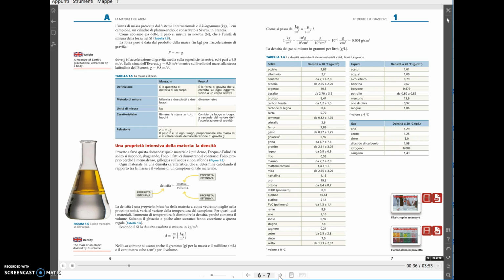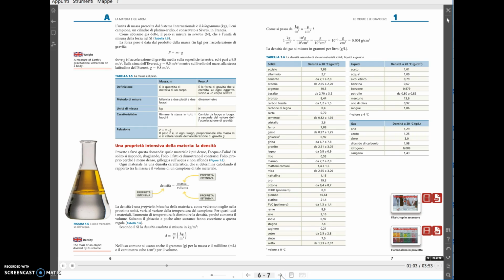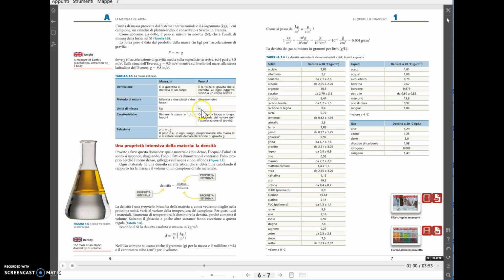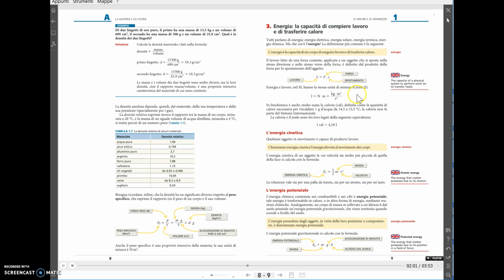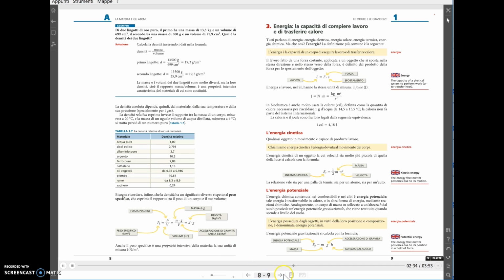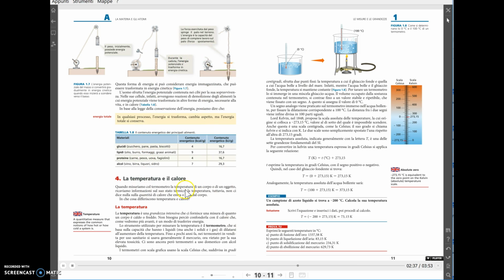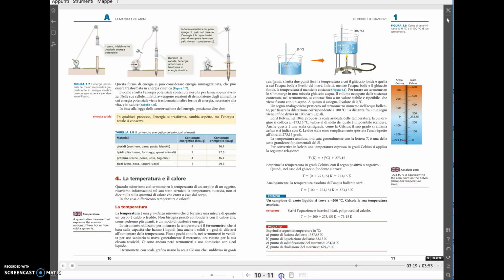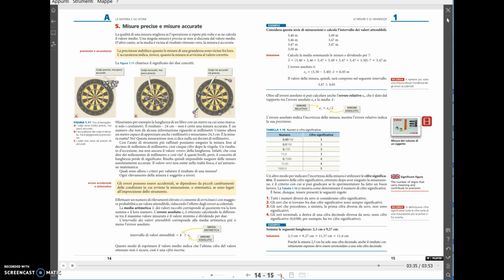SA ZT C01 ING - Sintesi audio del capitolo in inglese